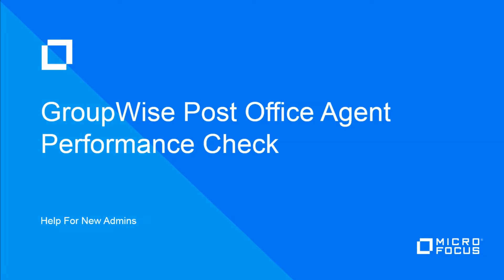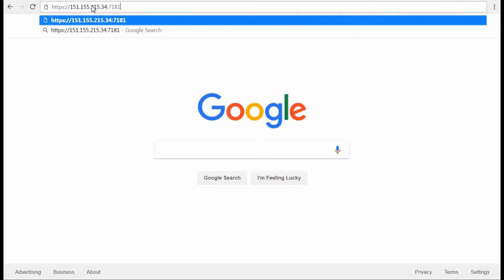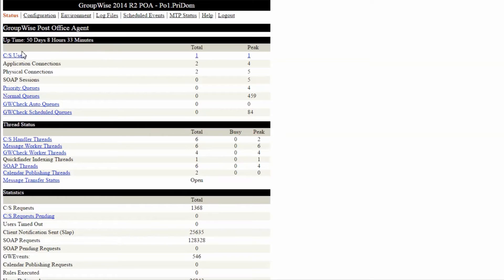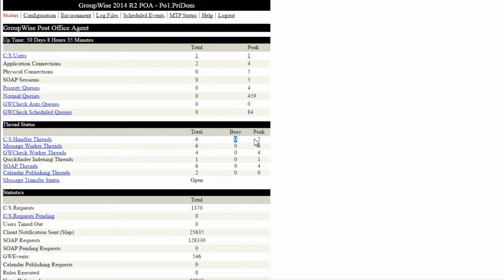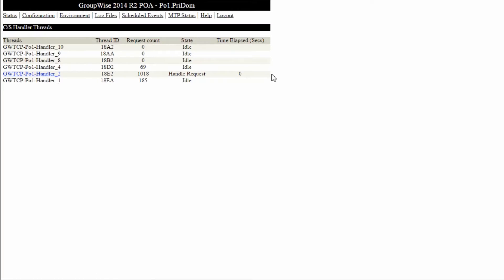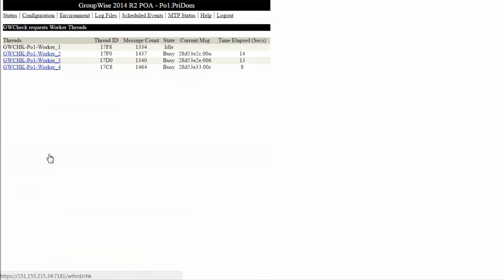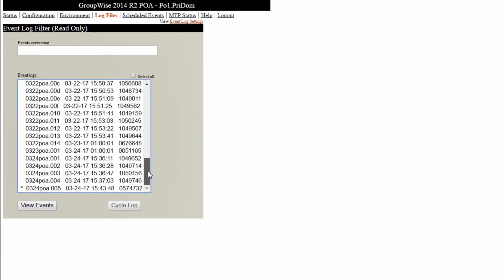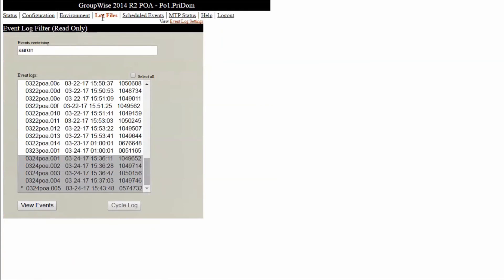GroupWise Post Office Agent Performance Check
Are you a new GroupWise administrator? Watch how to check the operating performance of your GroupWise Post Office Agent (POA) as well as accessing logs.

Micro Focus GroupWise (formerly Novell GroupWise) is a complete collaboration software solution that provides email, scheduling, instant messaging, task management, contact management, and document management functions.